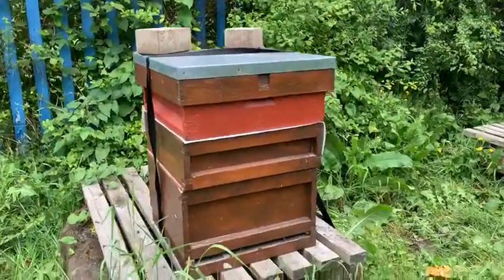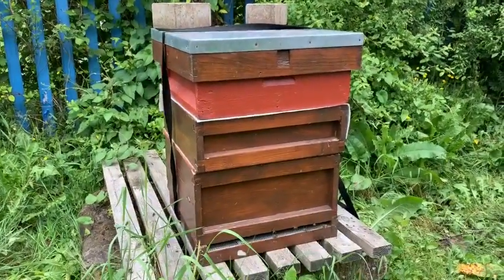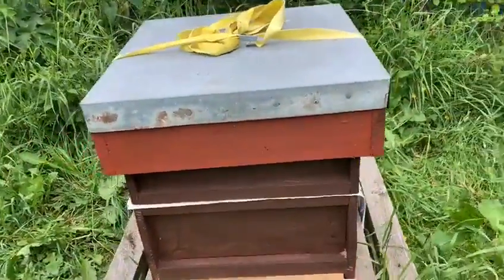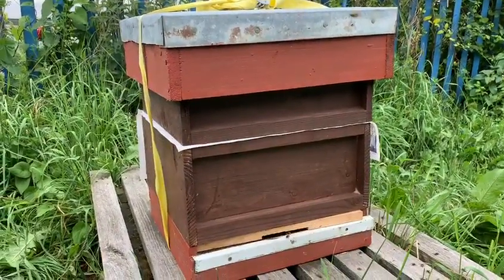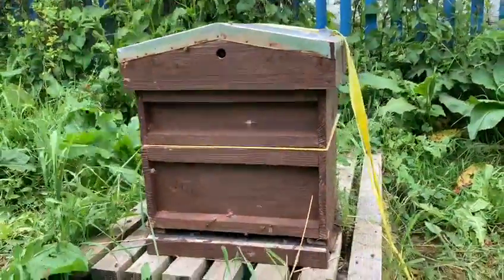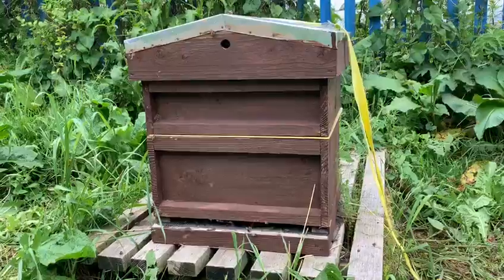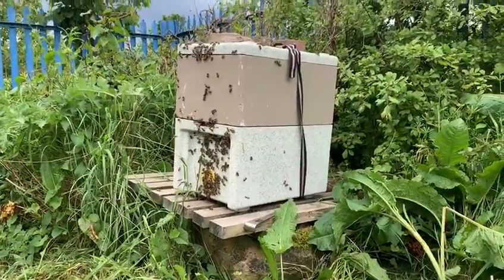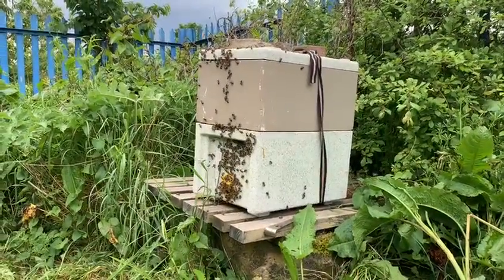Pure Buzzin' apiary tour June 2019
The Pure Buzzin' apiary